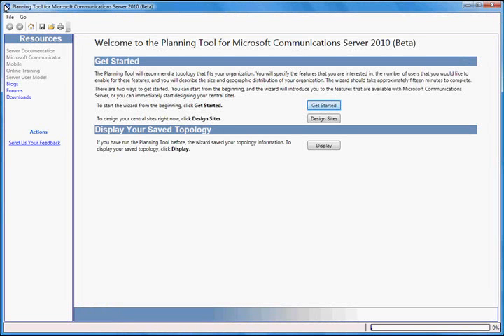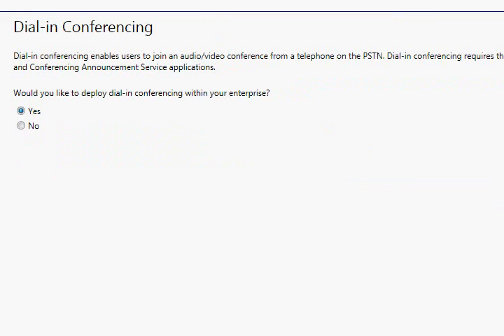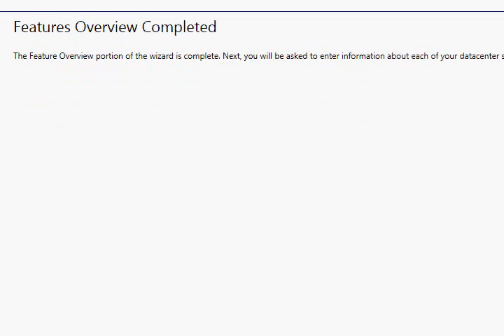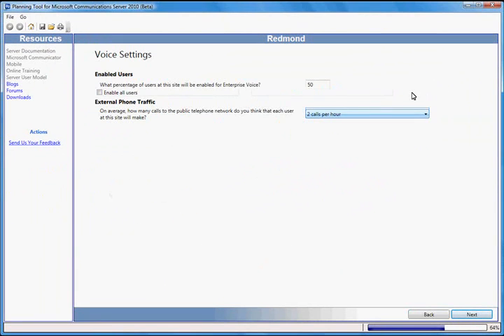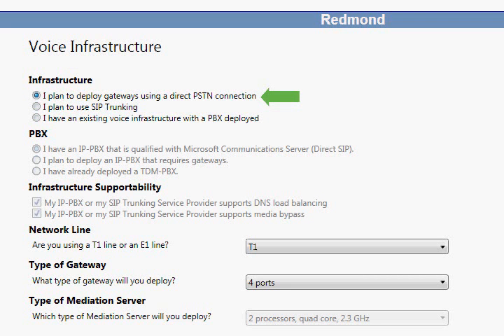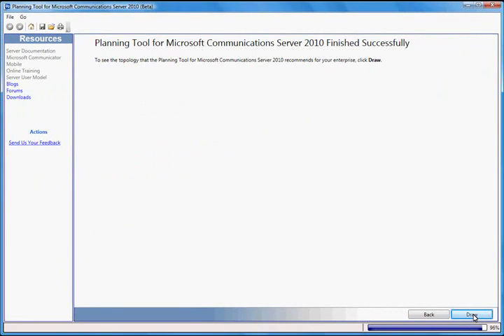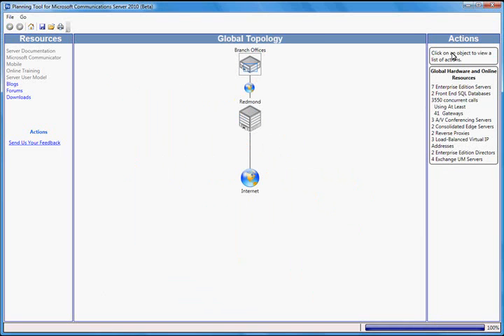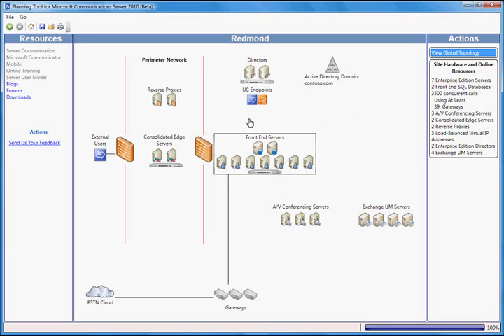Communications Server 2010 - Planning Tool Overview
Communications Server 2010, also called Wave 14